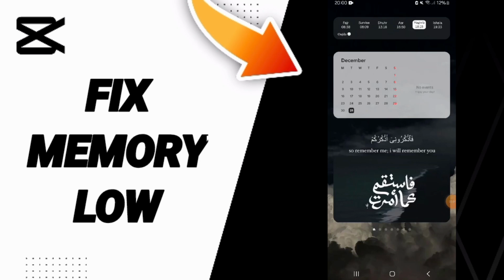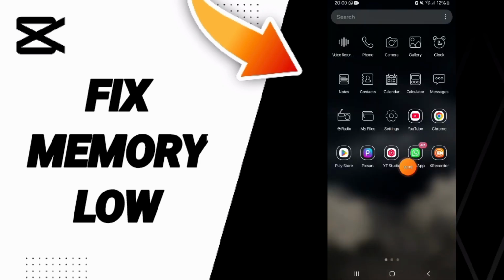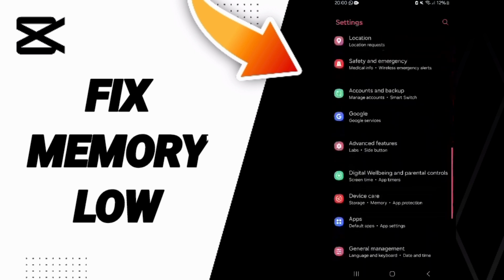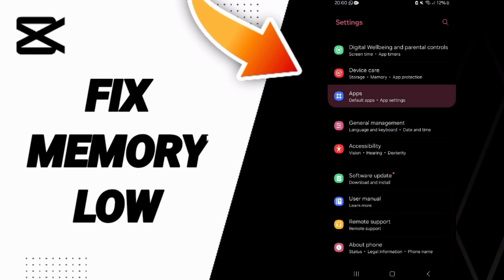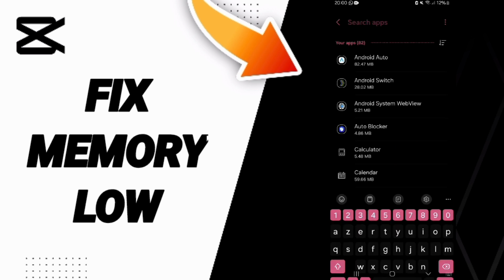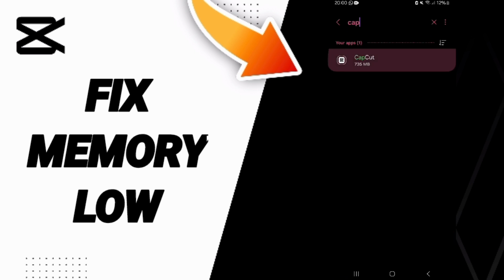How To Fix Memory Low On CapCut App 2025